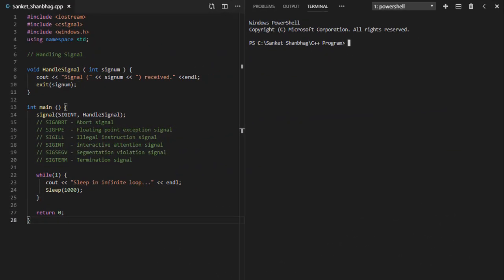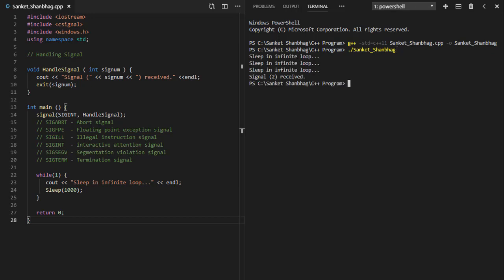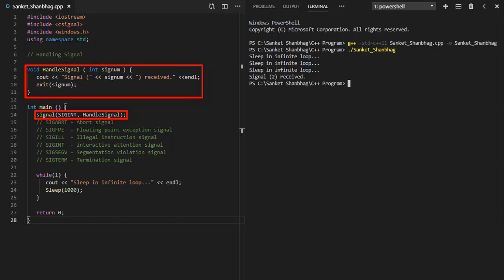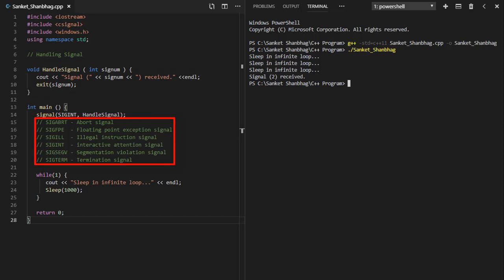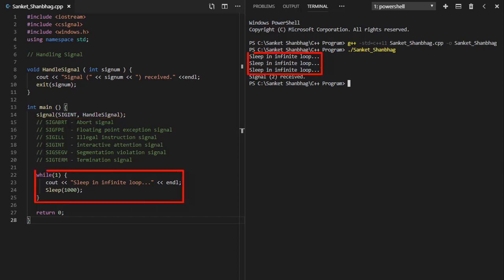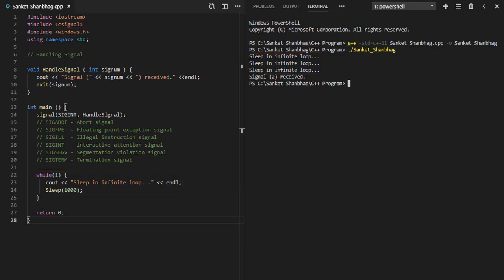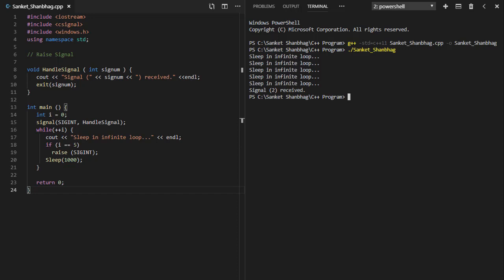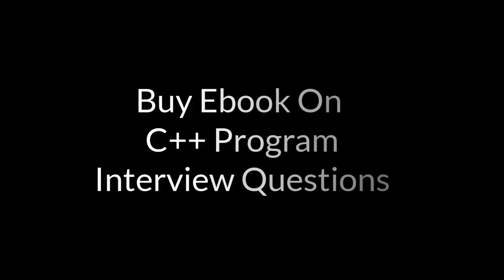Signal Handling (C++)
You can download my eBook on Interview questions from Amazon link given below:

Note: Videos are optimized for Desktop/Laptop. eBook is optimized for Mobile/Tablet/Kindle devices.